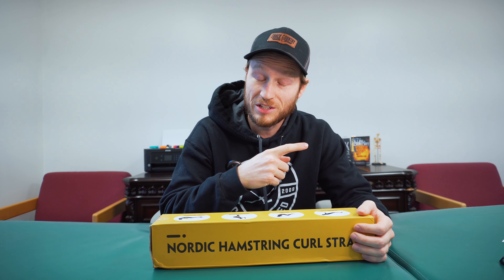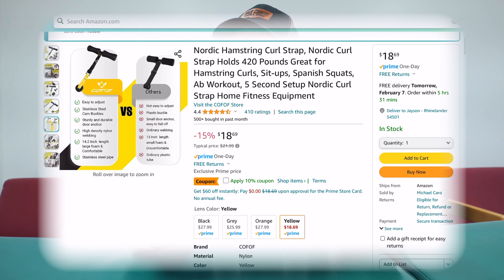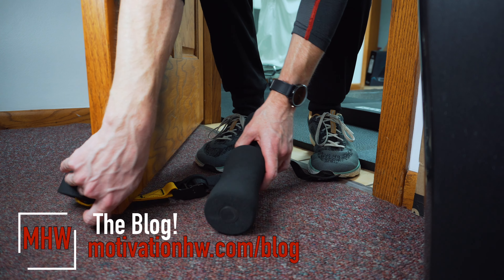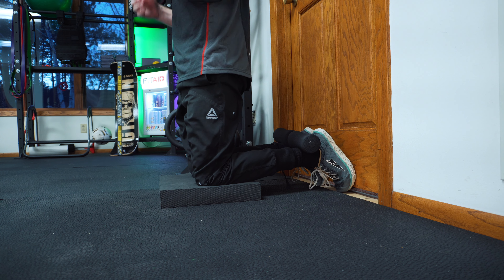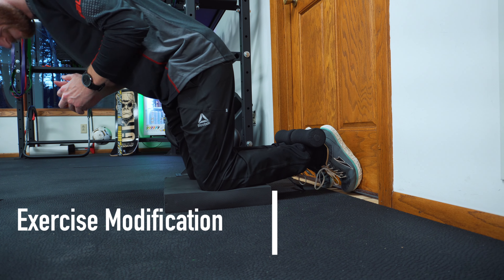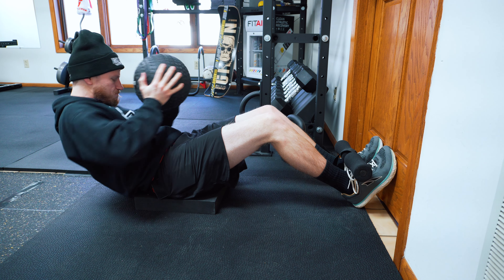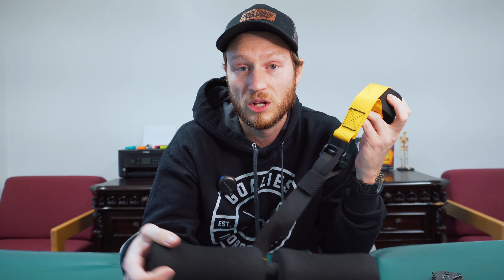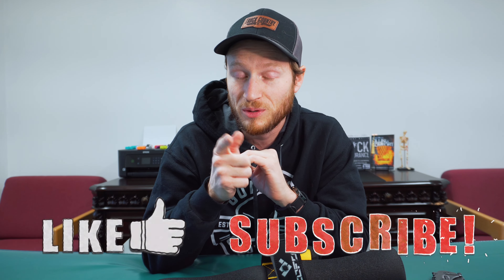Nordic Hamstring Curl Strap: PT Recommended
Unlock the potential of your home workouts with the Nordic Hamstring Curl Strap! Priced under $20, this training tool boasts exceptional materials and build quality. Safeguard your fitness journey with confidence, backed by a reliable 1-year warranty.

As a Physical Therapist, I highly recommend incorporating this versatile strap into your routine to fortify your hamstring strength and prevent injuries. Elevate your athleticism and invest in your well-being today!

Nordic Hamstring Curl Strap

Tools used to make this video:
- Sony A6600 Mirrorless Camera
- Sony lens (16-50mm)
- Boya lavalier Microphone
- Ipad Pro
- Lumafusion editing software - download in Apple Store